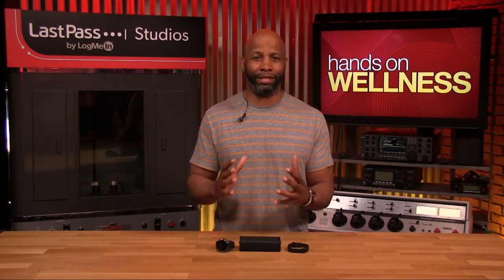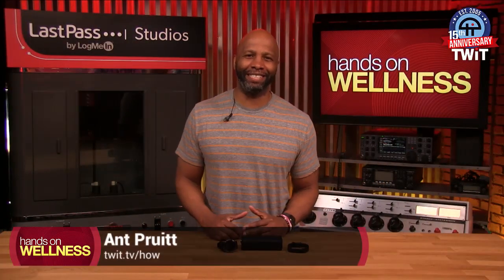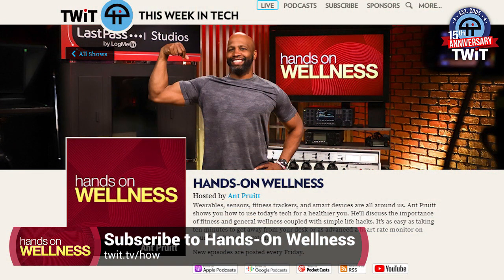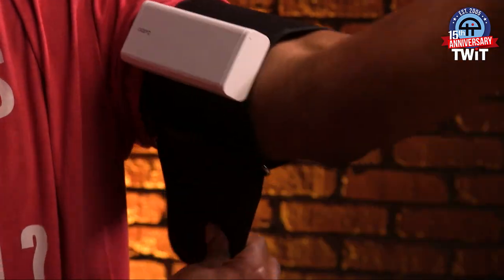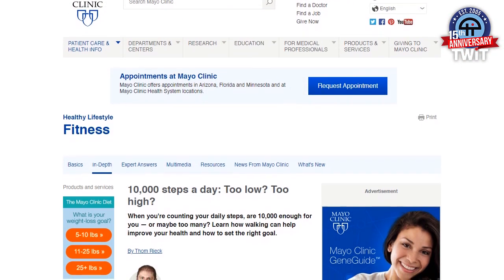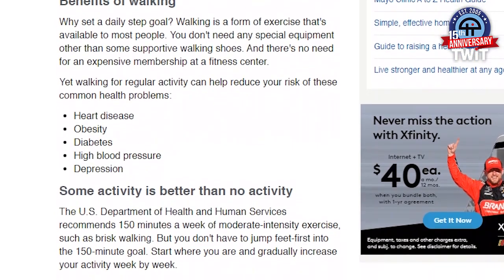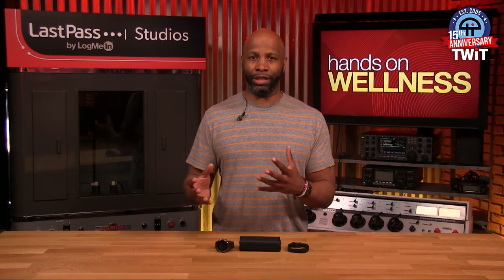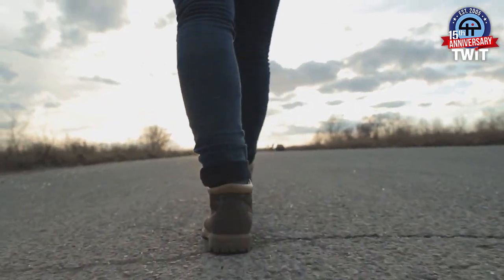Using Wearables For Better Wellness and Fitness - Wearable Tech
Wearable Tech For Wellness and Fitness. Getting a grip on optimal body wellness and fitness can be quite a challenge. Today we have many options in the world of consumer technology to help us get started as well as manage our daily wellness and fitness goals. This week on Hands-On Wellness, Ant Pruitt discusses the uses of popular wearable devices in wellness and fitness. The Fitbit and AppleWatch are popular items to consider on your wellness and fitness journey.

Mayo Clinic: 10,000 steps a day: Too low? Too high?

Hands-On Wellness episode 2